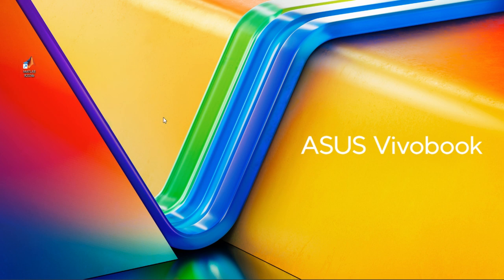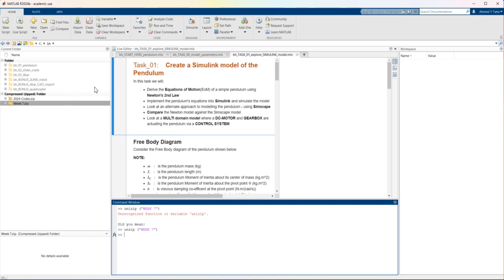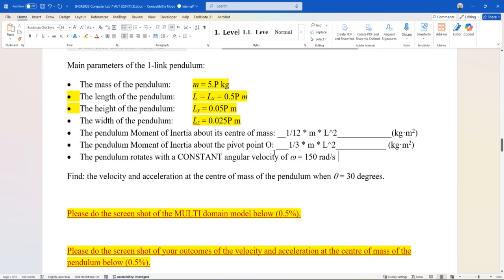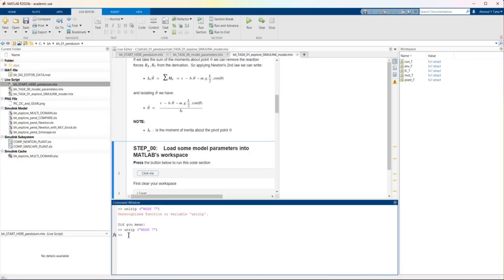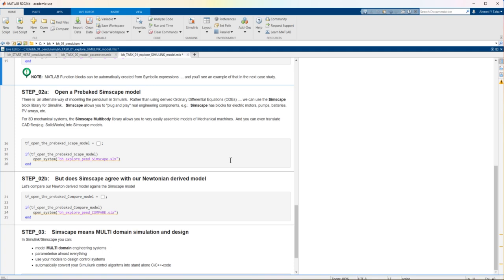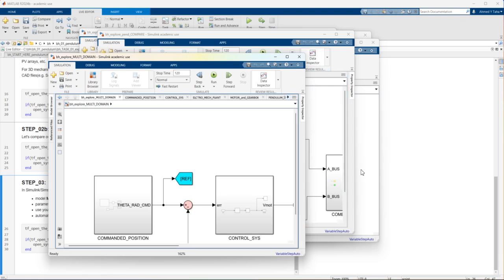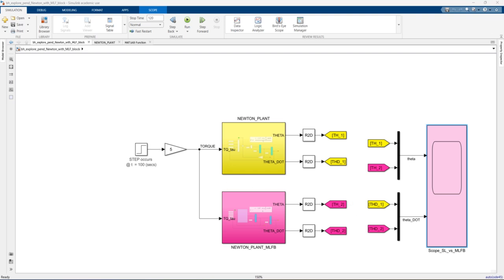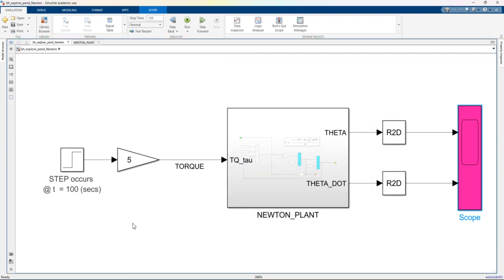Week 7 PRACS CAS 1 Pendulium